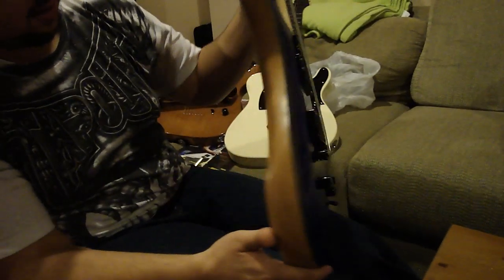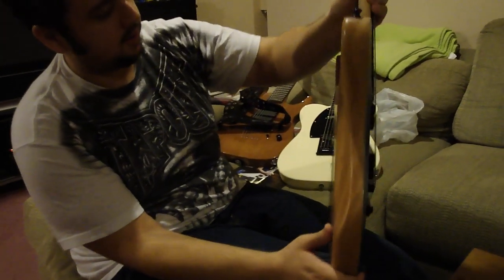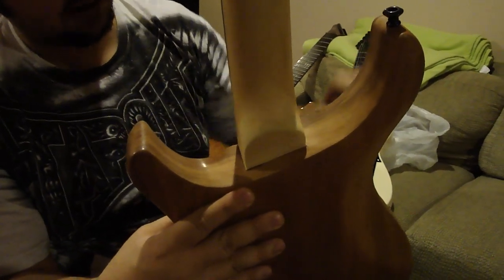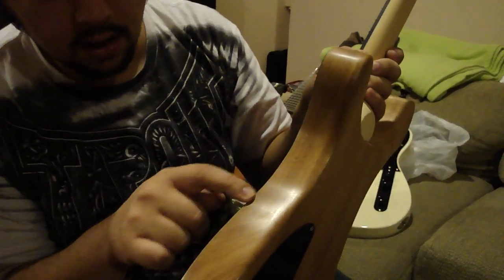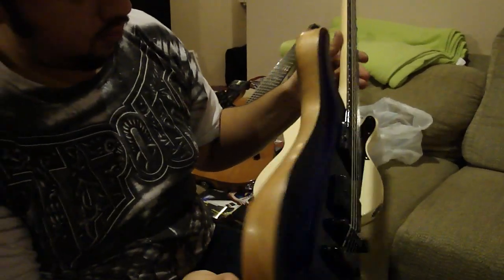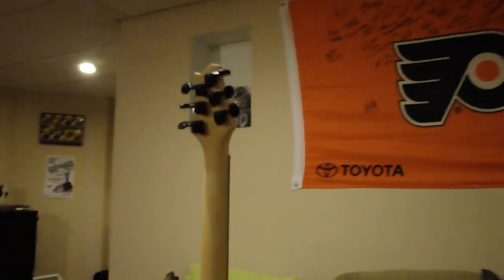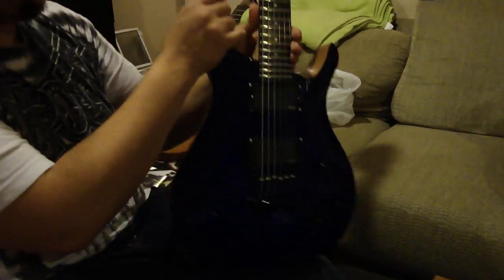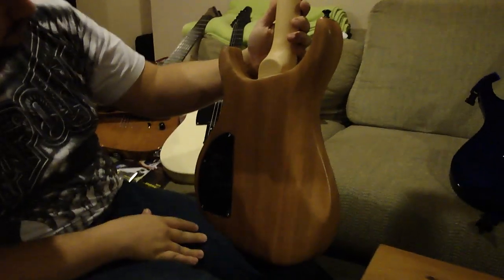Walk-thru of newly refinished Agile PS900 Blue Flame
This is just a quick walk-thru of my Agile PS900 Blue Flame.  I stripped all of the paint off the back of the guitar and refinished with Formby's clear satin poly on the back of the body and Tung oil on the neck. The hard edges on the back of the body have all been smoothed out and it it smooth as a babies butt. This guitar is equipped with EMG 81/85's, a Wilkinson roller bridge and Wilkinson locking tuners.